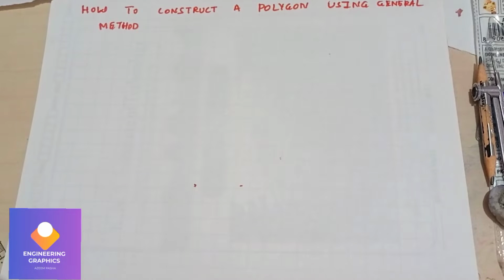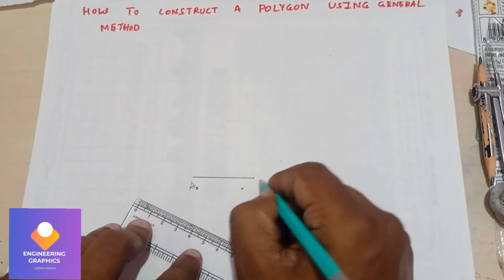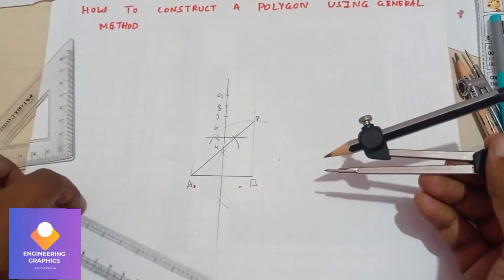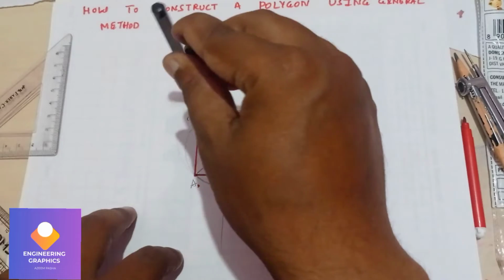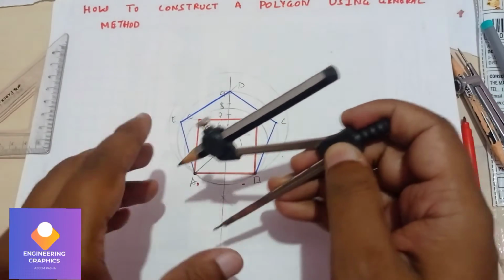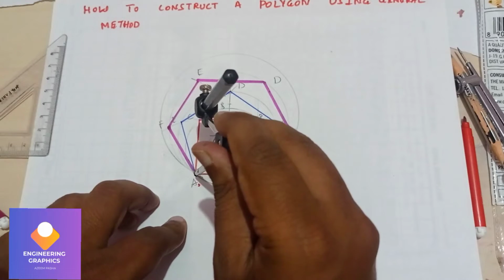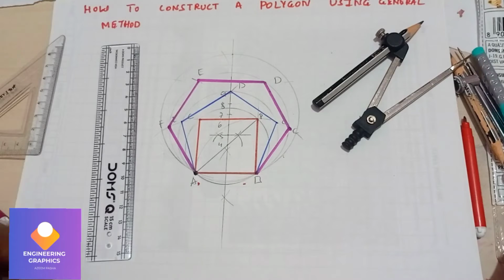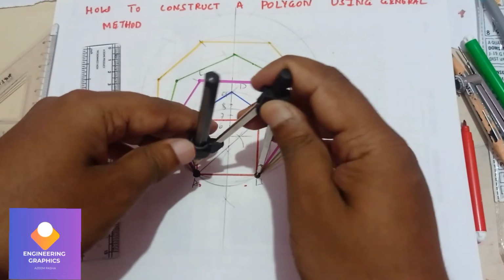How to construct Polygon using general method